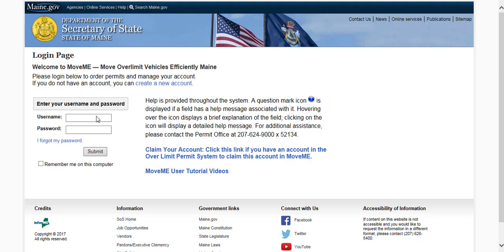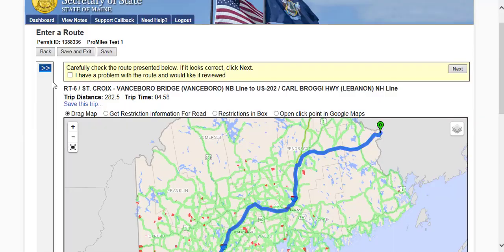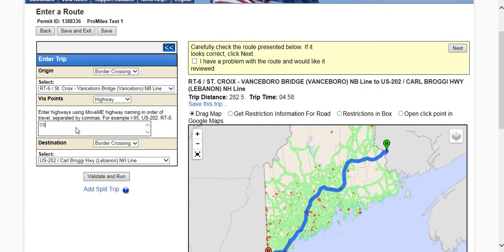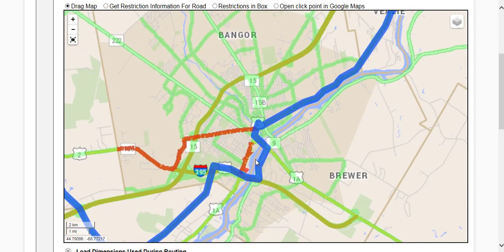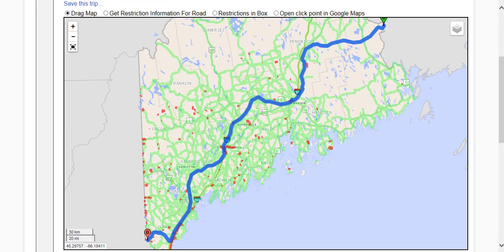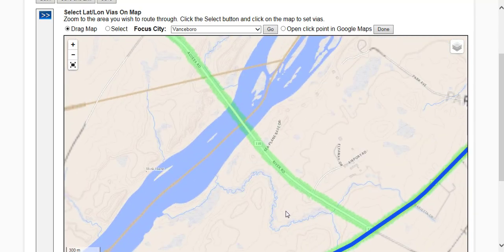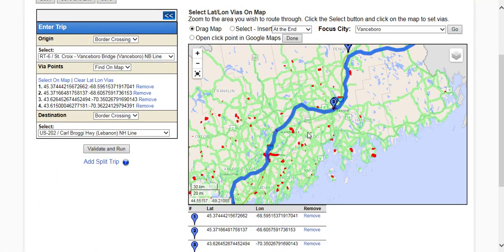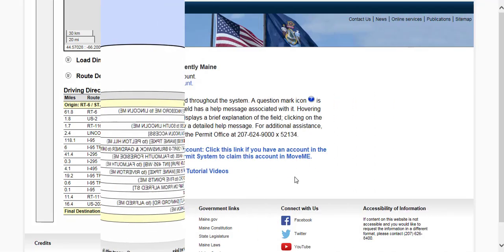MoveME Modifying a Route Using Via Points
This video will show users how to modify a route using via points with MoveME, Maine's oversize/overweight permitting system.